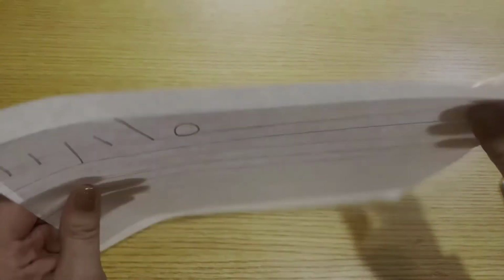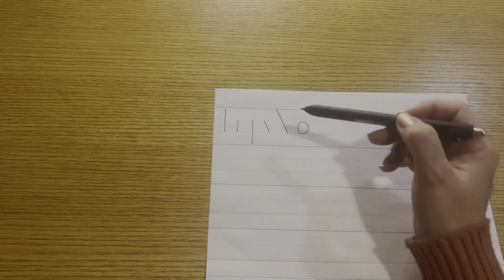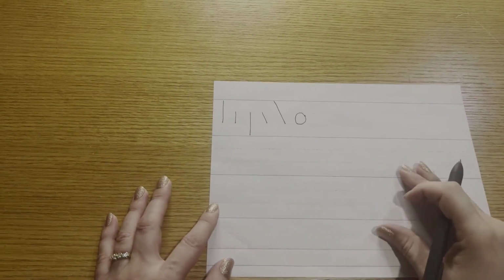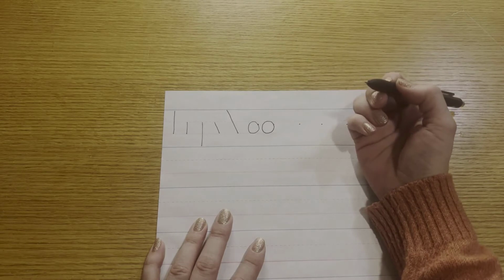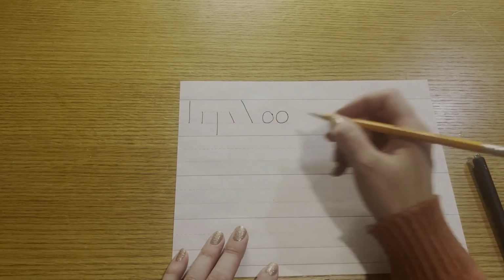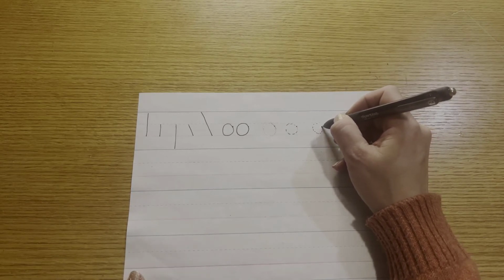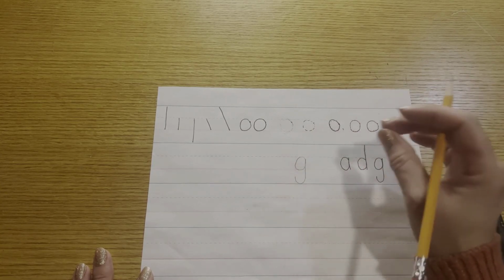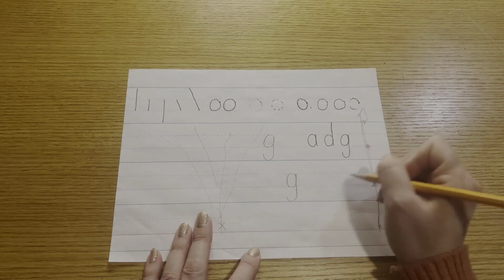Prewriting Strokes: Lesson 4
In this video I show you several strokes for your child to learn because he begins to write his letters. Learning these strokes first will help them to better form their letters correctly and easily.